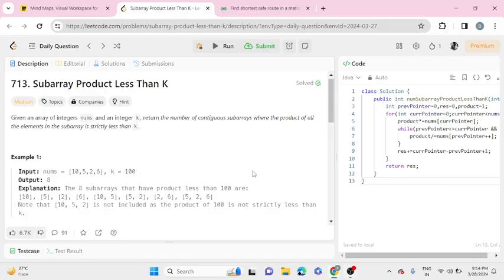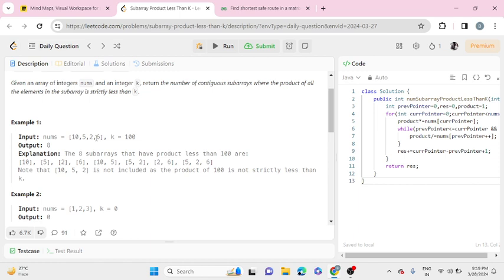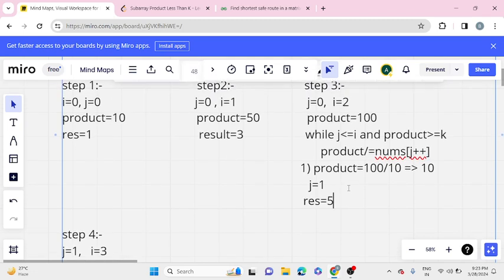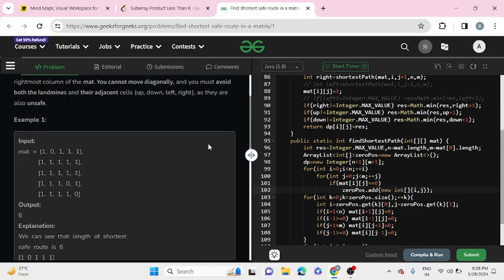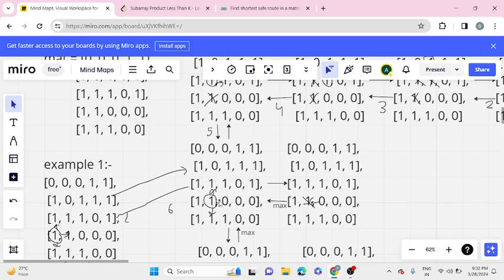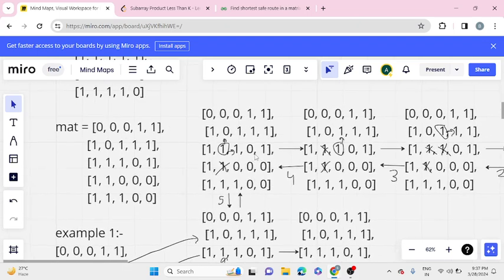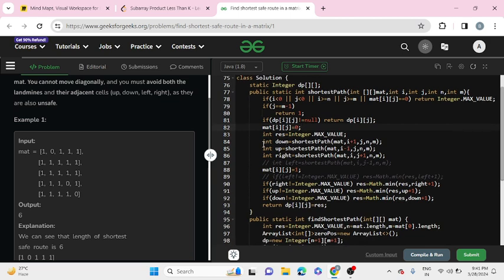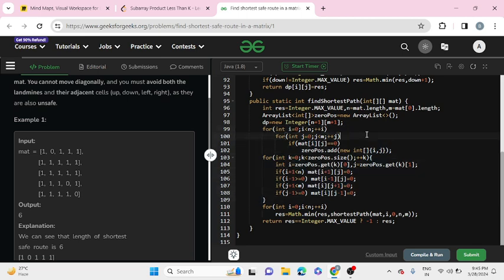Subarray Product Less Than K & Find shortest safe route in a matrix: POTD-Gfg & LeetCode Solution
Join me in today's video 📽️as I walk you through solving and explaining the coding problem from LeetCode -Subarray Product less than K  and GFG - Find shortest safe route in a matrix. Learn step-by-step 🪜how to tackle these problems with ease. Let's dive in and master these challenges together ✅.